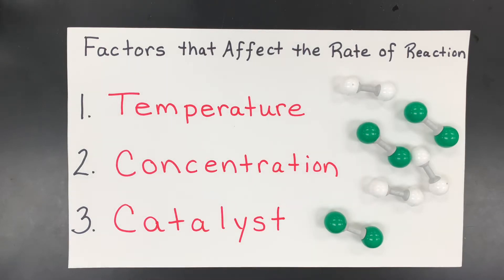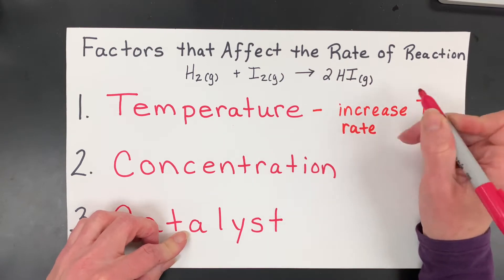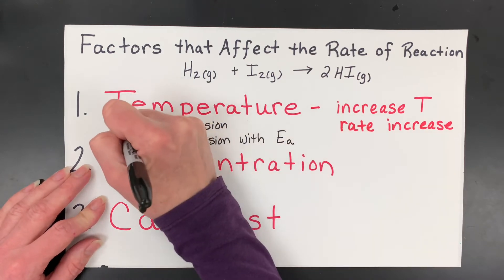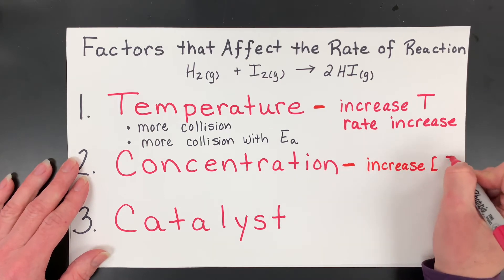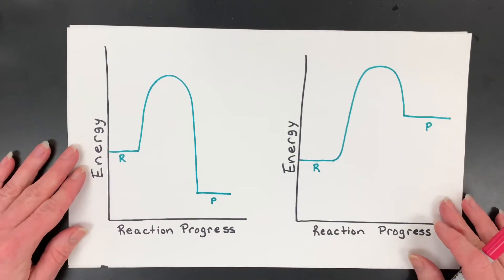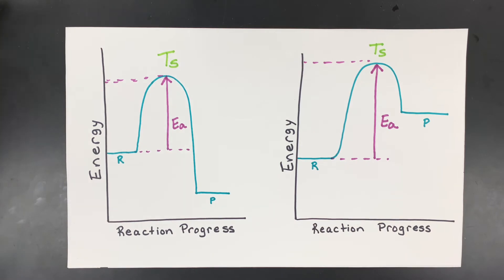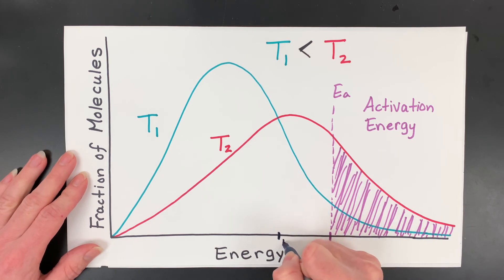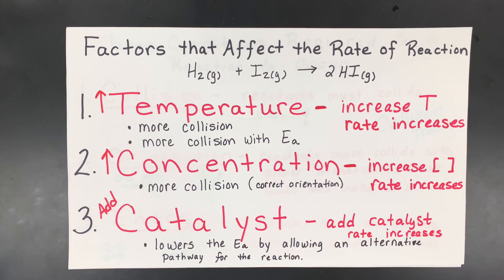Reaction Rates (Factors Affecting Reaction Rates): 5.1 - AP Chemistry Unit 5 Topic 1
Temperature, Concentration and Catalyst Alter Reaction Rate. Collision Theory, Graphs and Particulate Modeling and Drawings will be discussed to explain how these changes increase the rate of reaction. Reaction Progress Graphs for Endothermic and Exothermic Reactions are given as well as the Maxwell-Boltzman distribution for two samples of gas particles at different temperatures. The activation energy, Ea, and the activation energy with a catalyst, Ea cat, is discussed also.